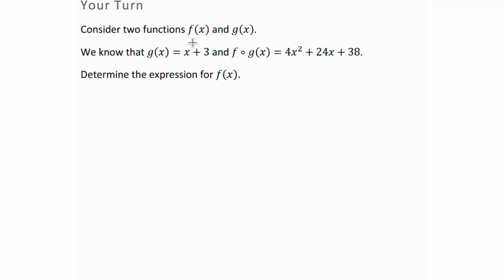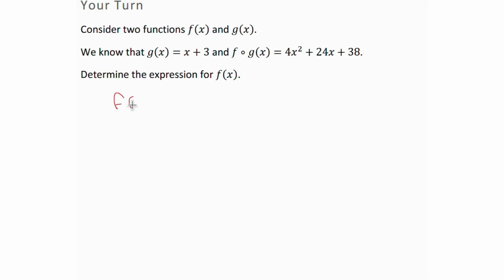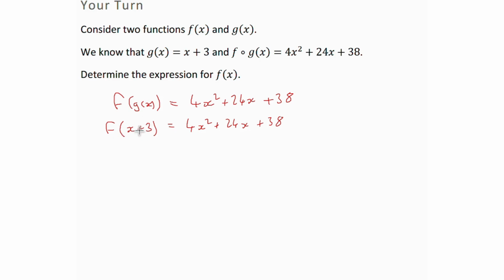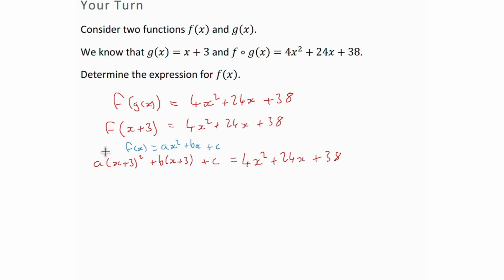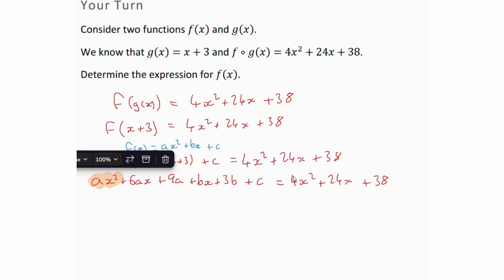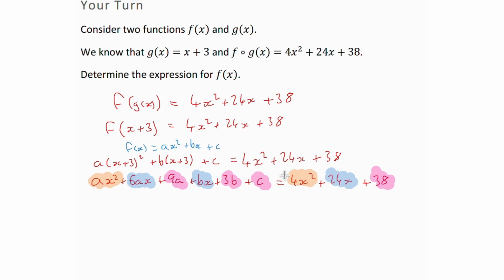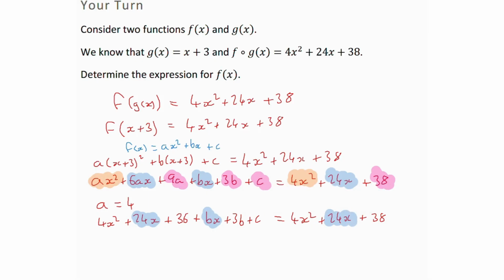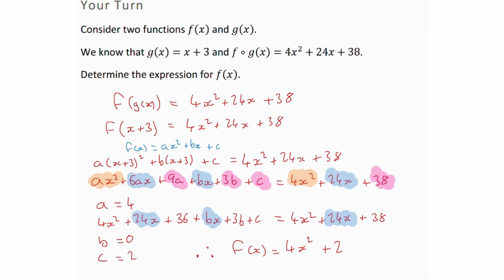IB Maths AAHL Composite Functions - Your Turn 7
The answers to the seventh Your Turn for AAHL Unit 2 Skill 12 Composite Functions.